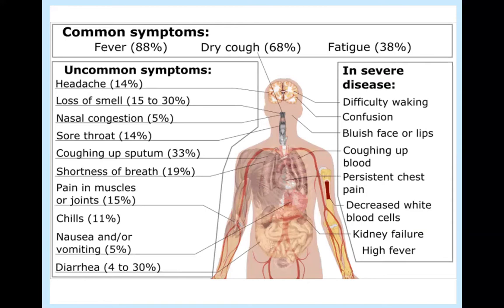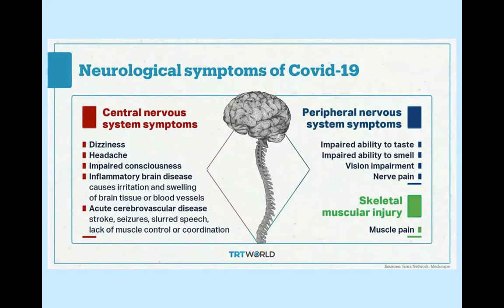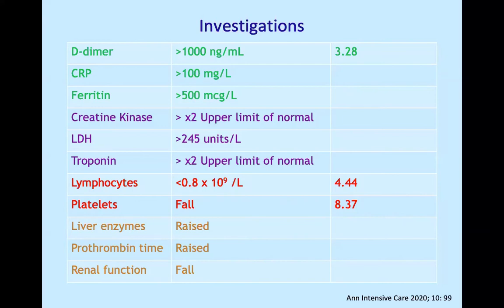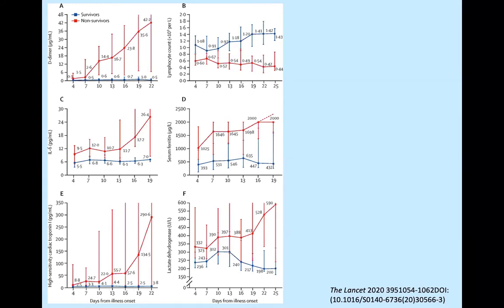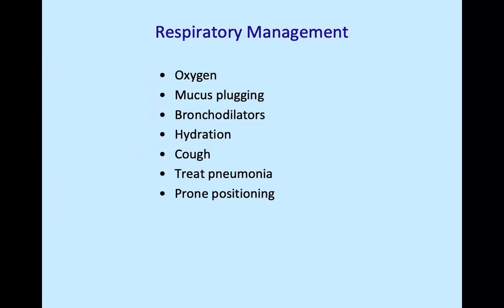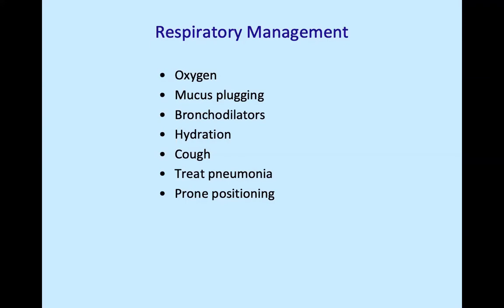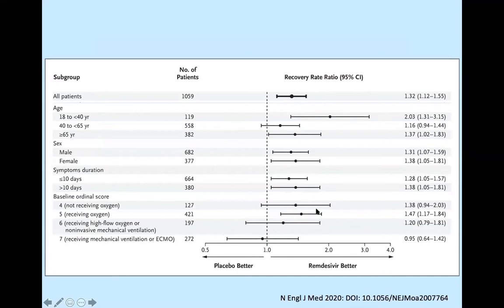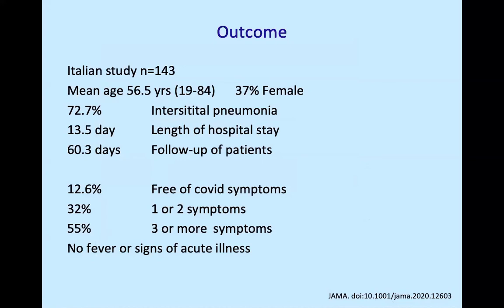Respiratory Update: Viral Pneumonia/COVID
The second in our series of free CPD webinar for all clinicians involved in the management of patients with General Medical needs. Dr Anindo Banerjee, consultant respiratory physician at University Hospital Southampton, provides a fantastic synopsis of the current evidence about Covid-19, and describes what he and his team learnt during their management of a cohort of patients in the early stages of the pandemic. A real tour de force which had some great feedback from attendees! This free webinar was broadcast live on 24 June 2020 by the team at UKGIM. The UK General Internal Medicine Conference will take place online on 2-3 March 2021. The conference is aimed at all consultants, doctors in the training grades, and senior AHPs who work with patients with General Medical needs, be that on the acute take, on in-patient wards, in the emergency department, in ambulatory care services, or in the community. Dozens of fantastic speakers, many of whom are national experts, will present on topics that are highly relevant to daily clinical practice. At least three virtual lecture theatres will run concurrently, with talks repeated throughout the two-day event, allowing delegates to effectively create their own bespoke CPD programme. For tickets and further information, please visit: ukgim.com.